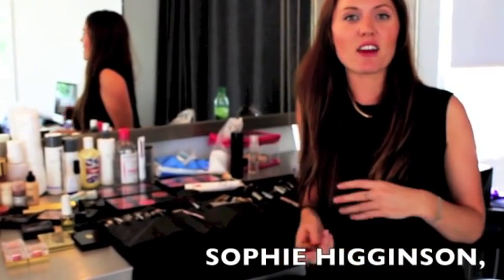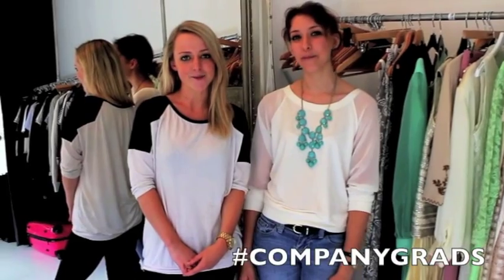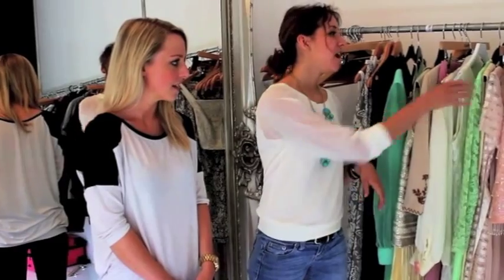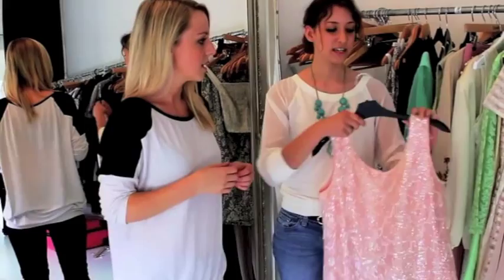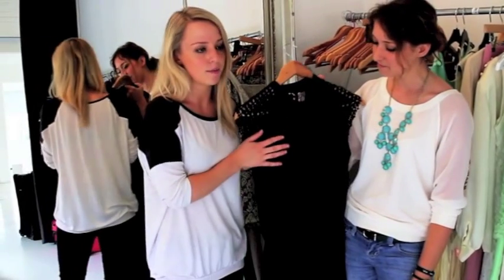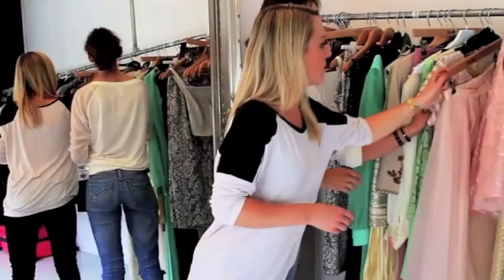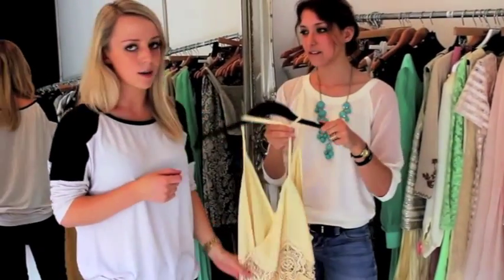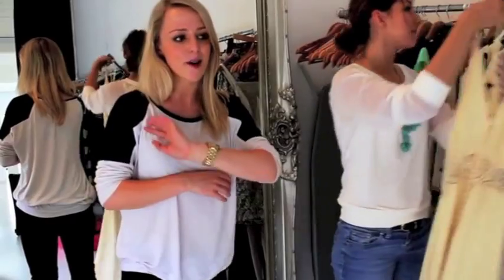Company Exclusive: Behind The Scenes With Fresh Meat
The CompanyGrads went behind the scenes on our exclusive fashion shoot with the girls from Channel 4's hit show, Fresh Meat.